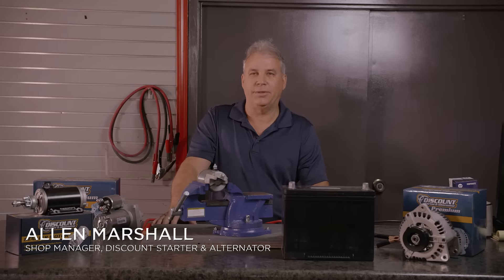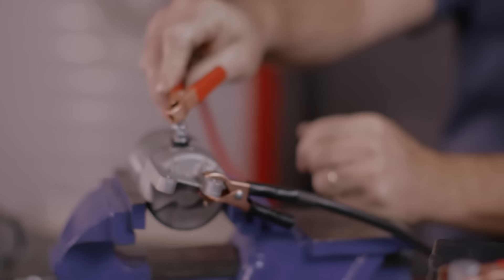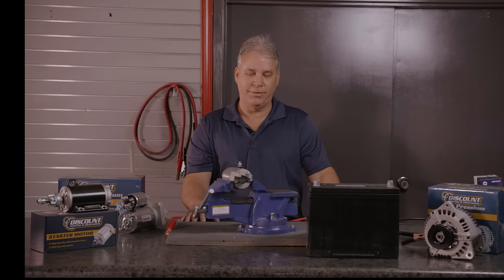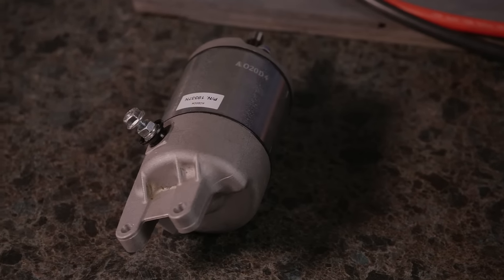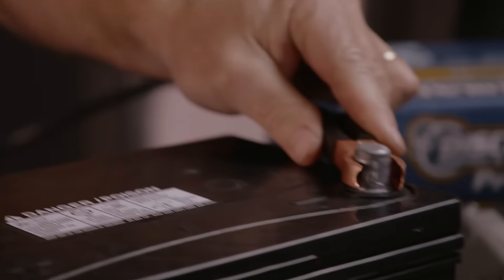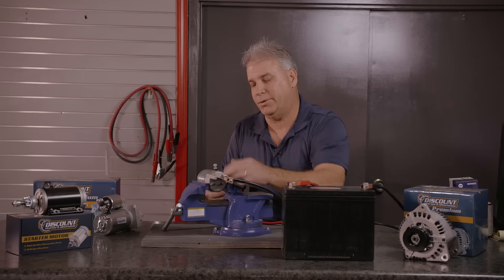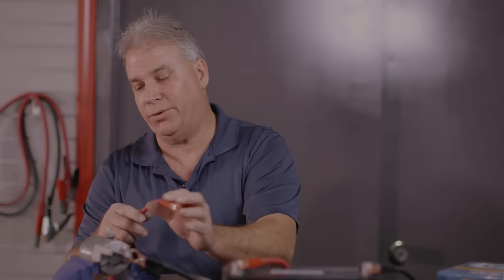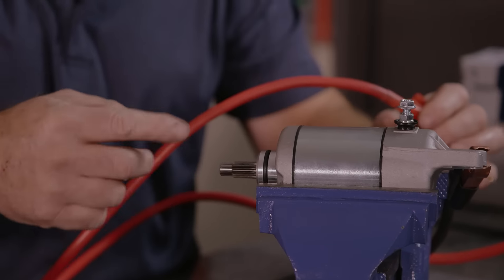ATV/UTV Starter Test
How to bench test a starter without a solenoid.

What You Will Need:
-- Battery Jumper Cables
-- Working Battery (Take one from a working vehicle if possible. Battery must have 12.5 volts. DO NOT use a jump box)
-- Vise to Hold Starter (You can have someone hold the starter if you don’t have a vise)